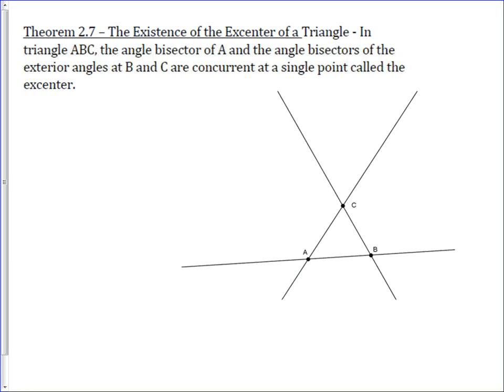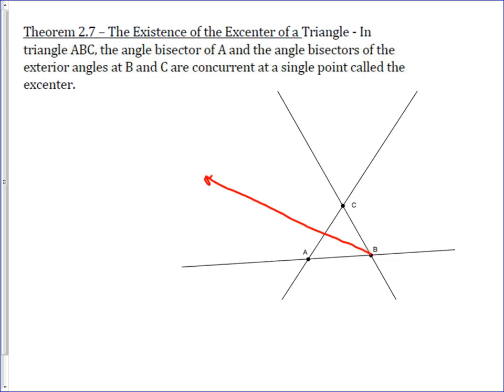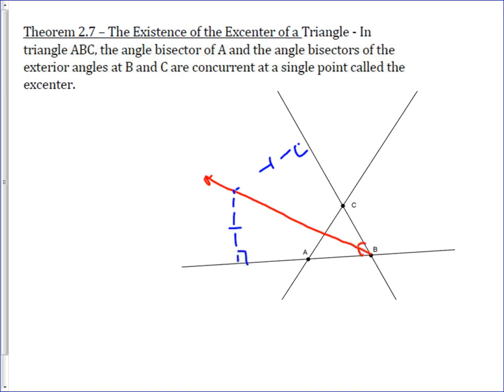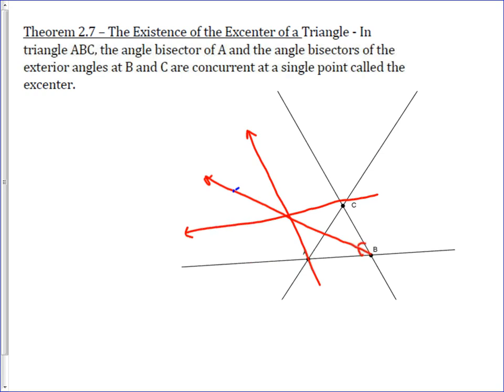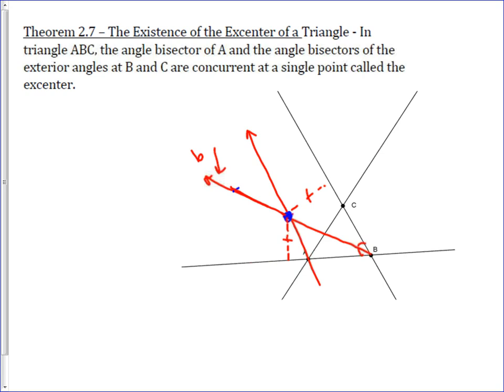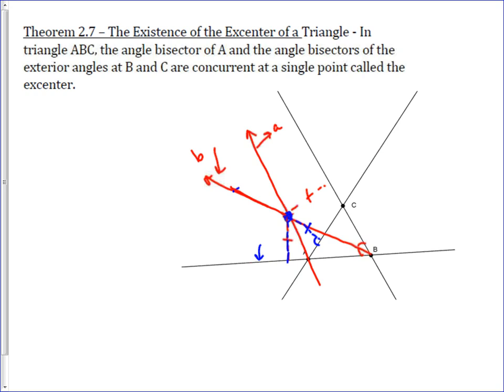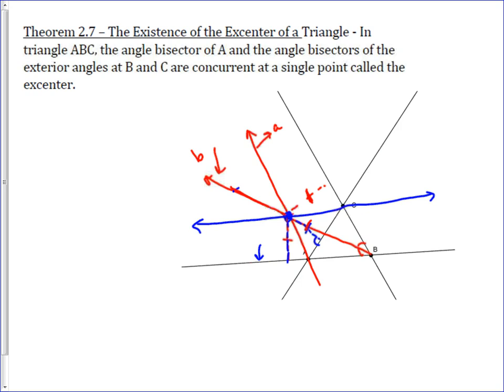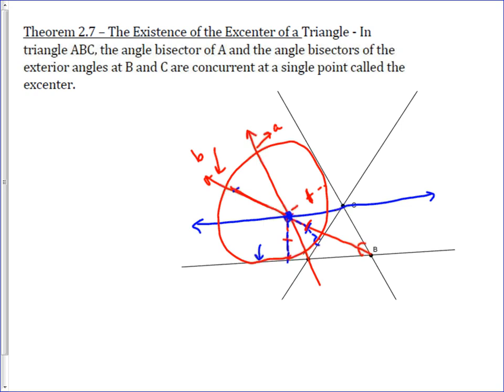The Existence of the Excenter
In this video we show that each triangle has an excircle with an exradius.  This proof relies heavily on the angle bisector theorem.